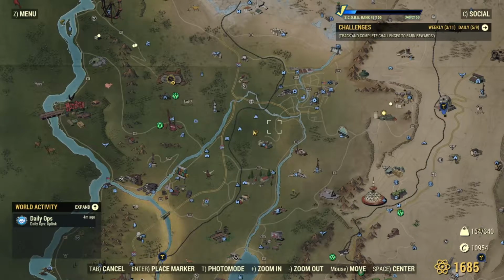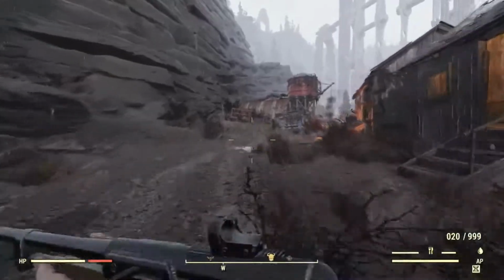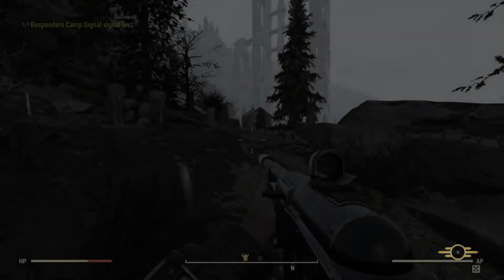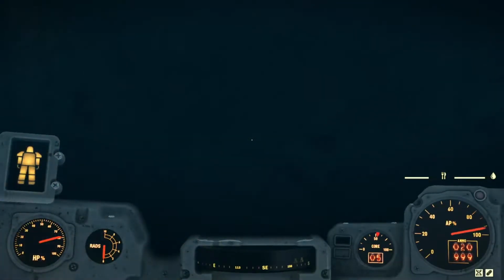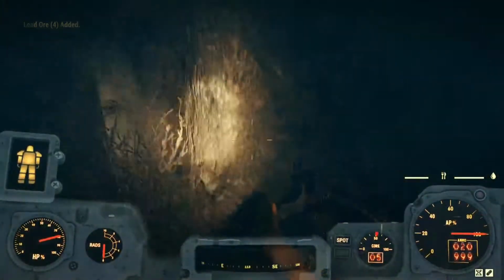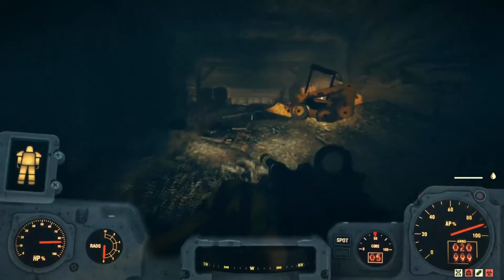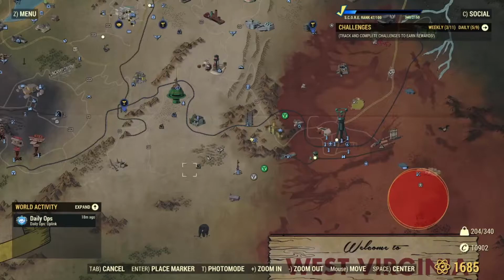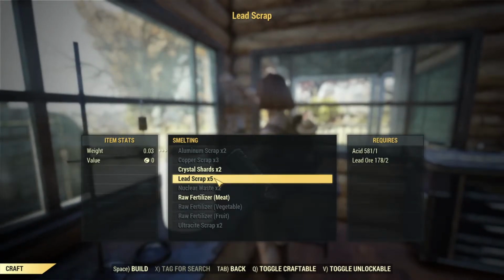Do you WANT LOADS of LEAD | Fallout 76 Guides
This Video is a MUST WATCH if you are on the hunt for loads of LEAD!

If you're looking for new computer parts/desk/gaming chair etc please use my link for overclockers and show your support!

I go live every Monday, Wednesday and Friday on my twitch so don't forget to hit that follow to get that notification when i go live.